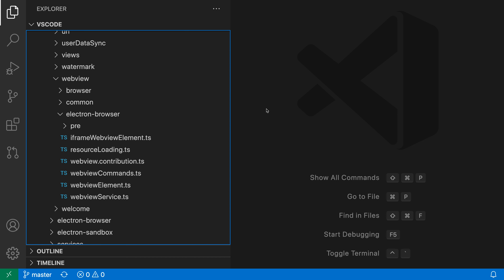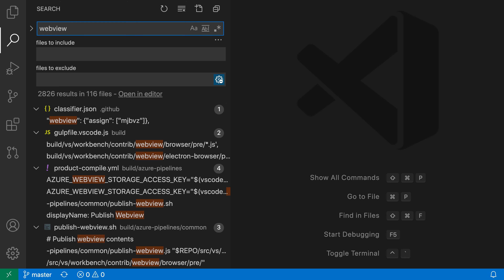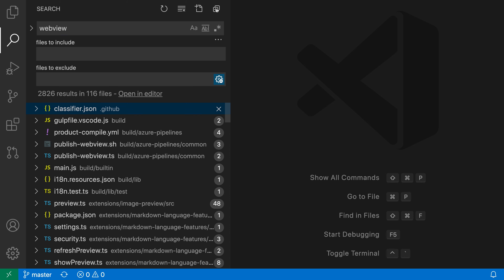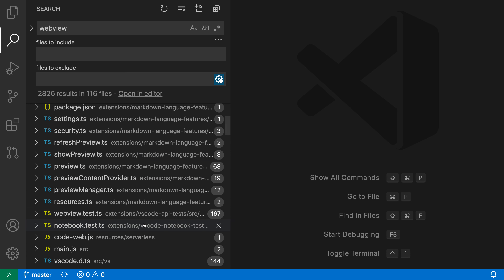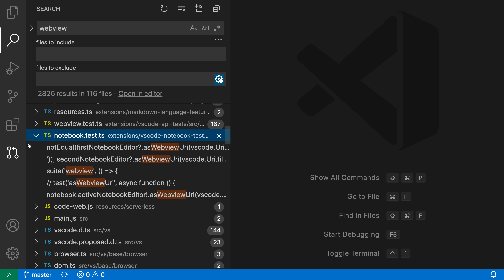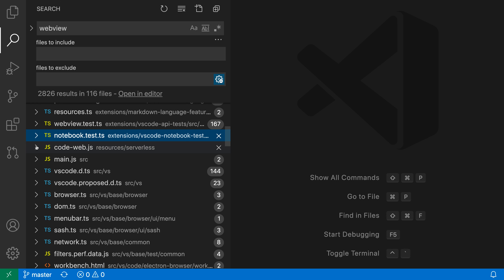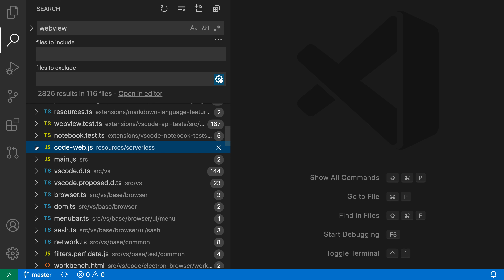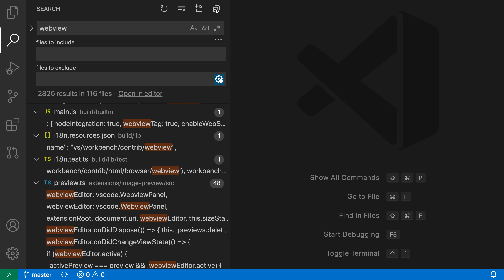VS Code tips — Collapse/expand search results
Today's VS Code tip: Collapse/expand search results

Use the `Toggle Collapse/Expand` button to collapse search results down to a list of files.

This makes it easy to scan through to view results in specific files.